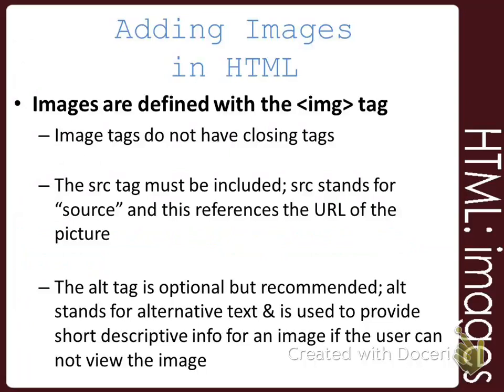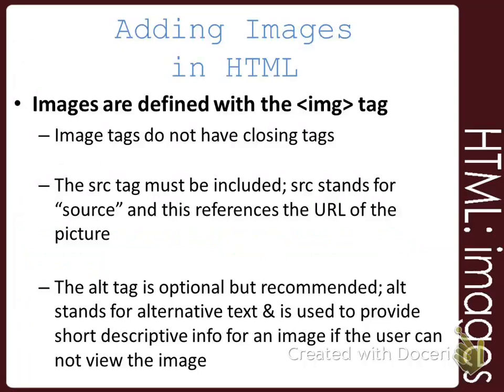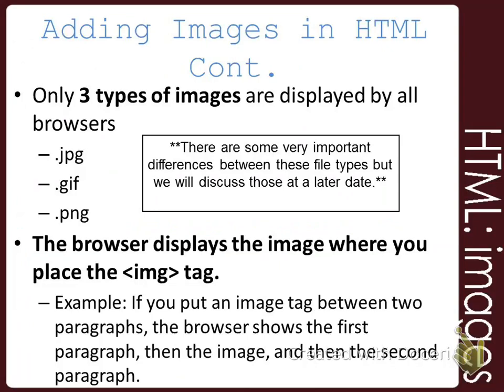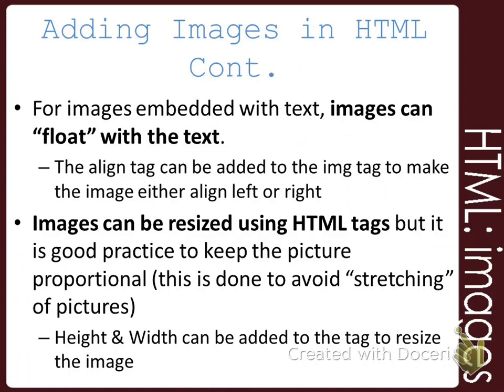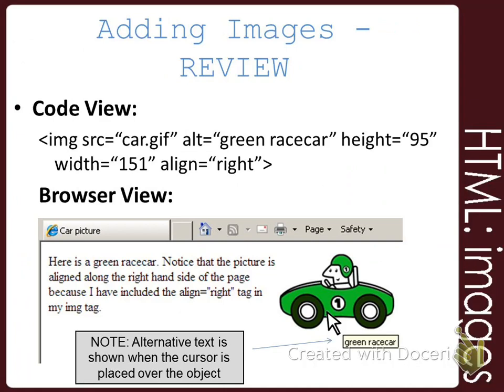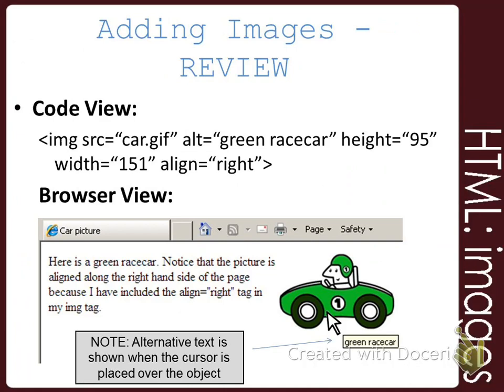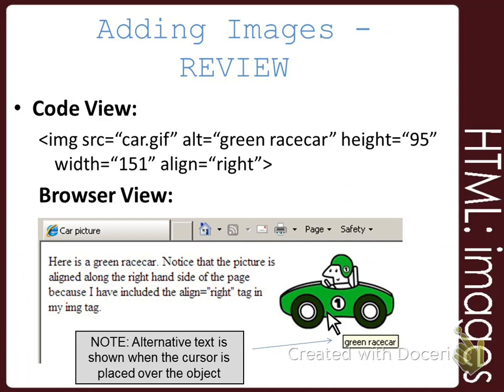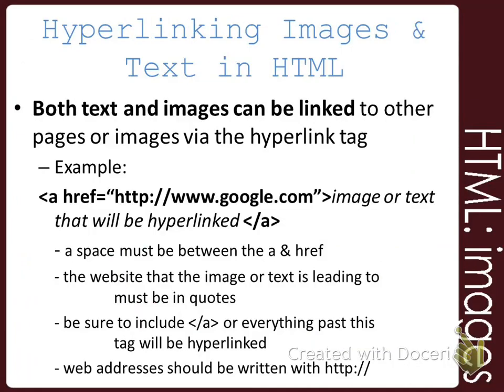Images using HTML